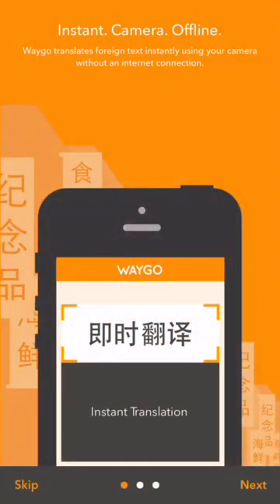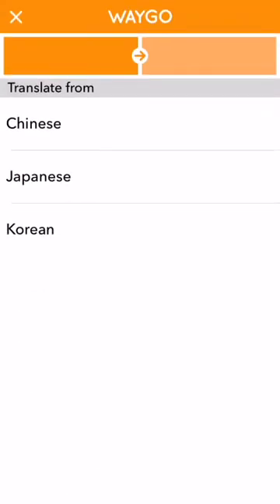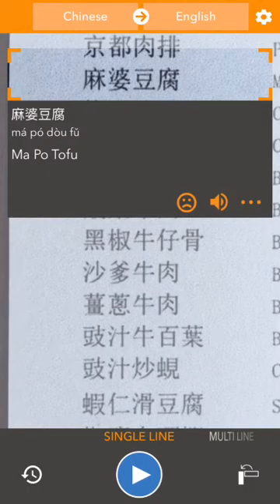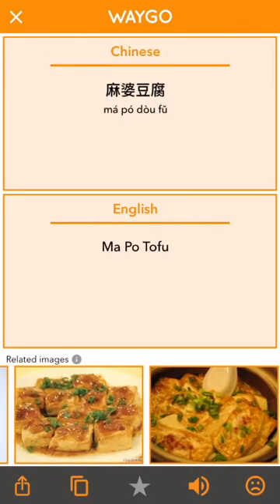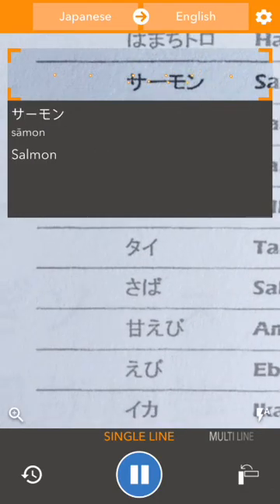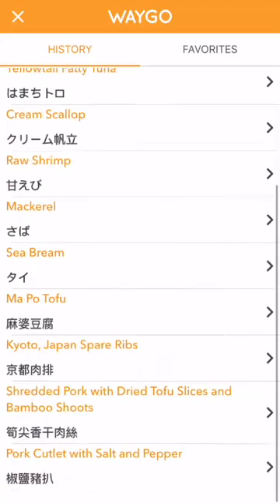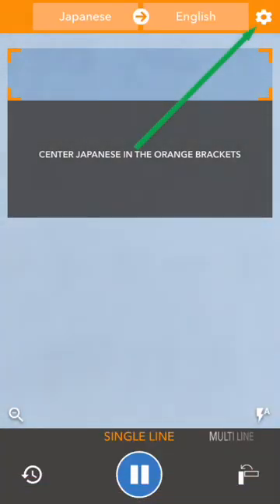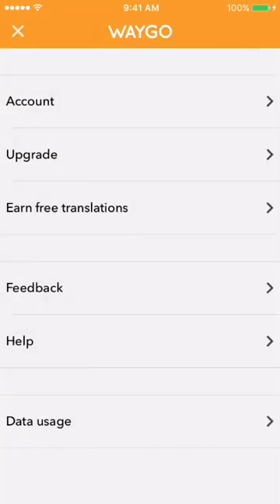Waygo Overview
An overview of Waygo translations using single line mode, pausing translations, accessing the deep translation view, adding favorites, and more.